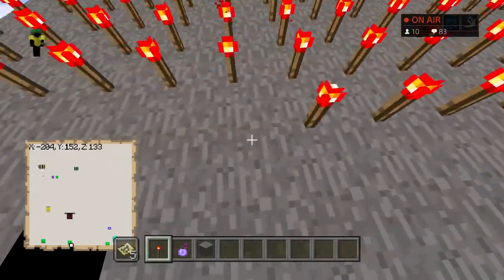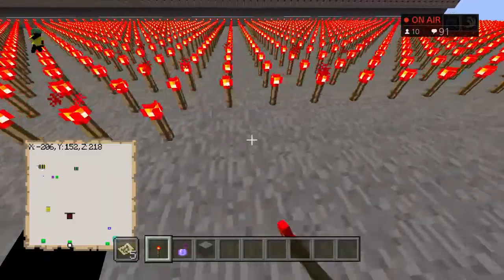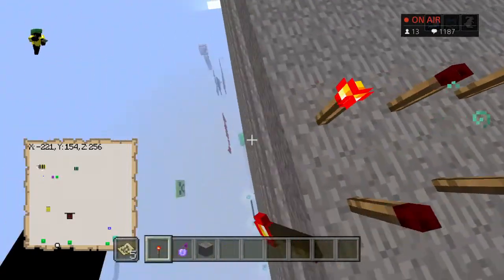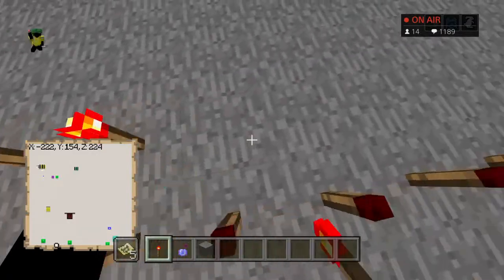Building a big redstone machine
i will upload at least once a day